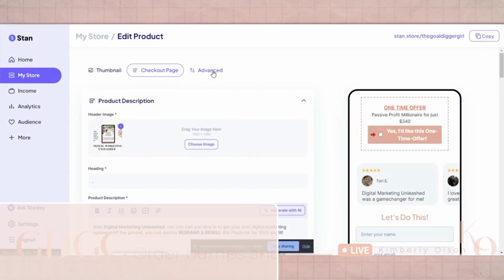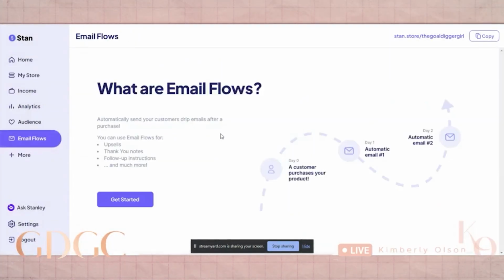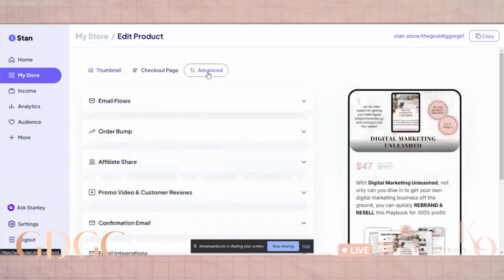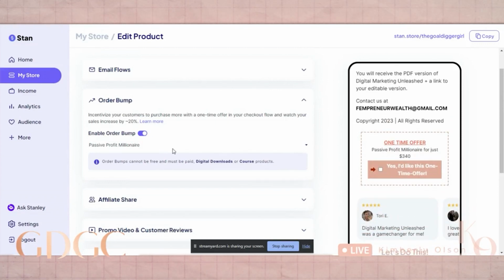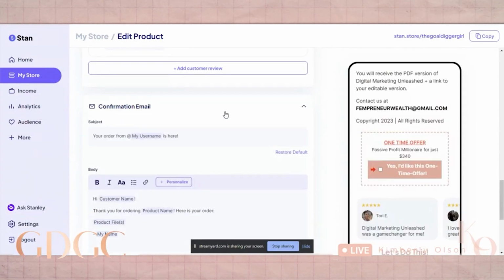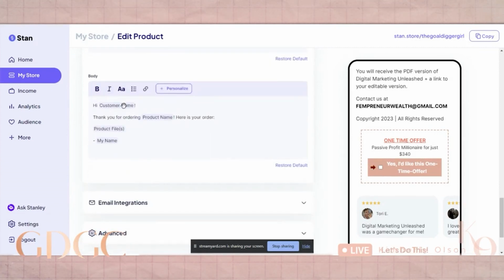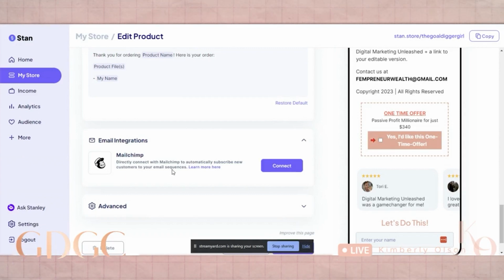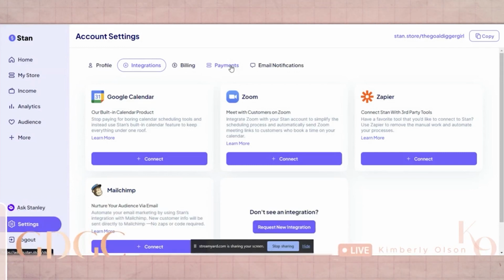Launch Your Stan Store in Less than 10 Minutes! Part 2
If you haven't had the chance to check out Part 1, go back and watch that video first. The best part is that you'l be able to accomplish all of this in 10min or less!

🔥Get all of my best content all in one place inside of the Scale on Social Club